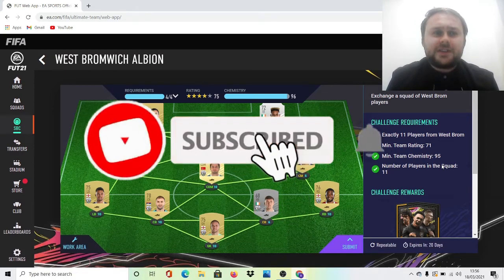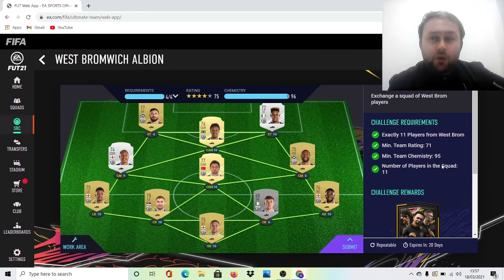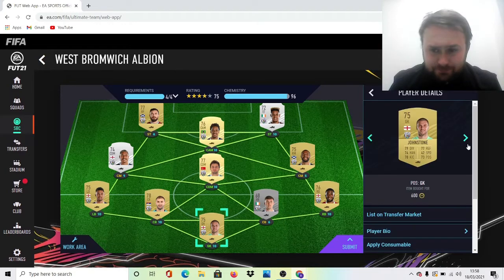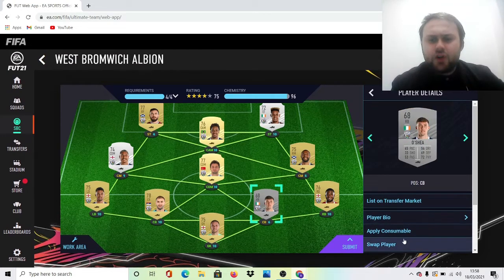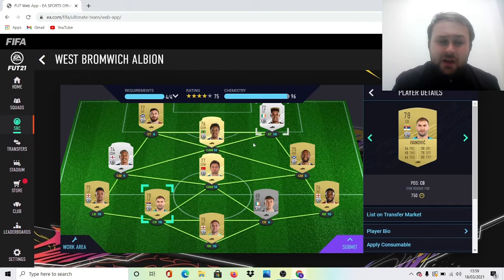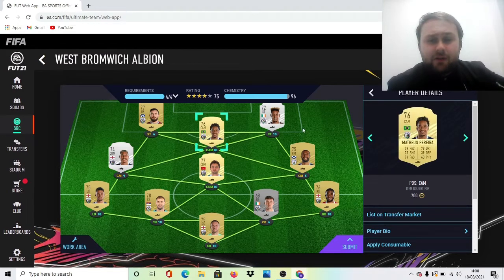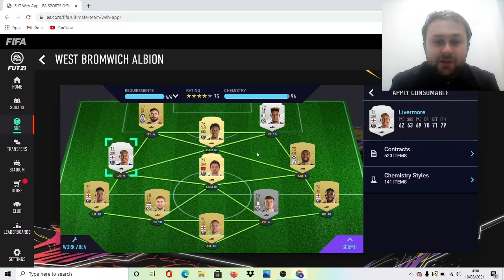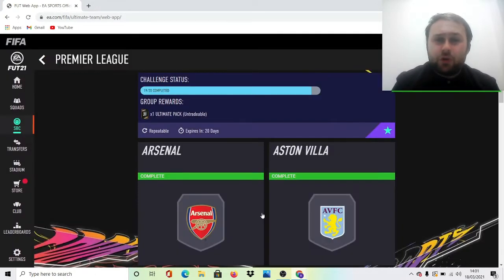How to do the West Brom SBC